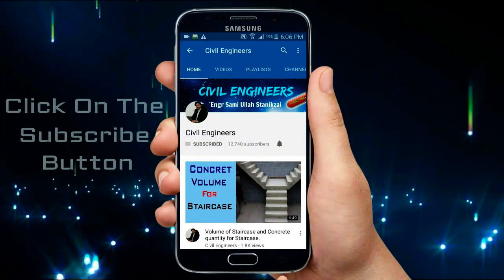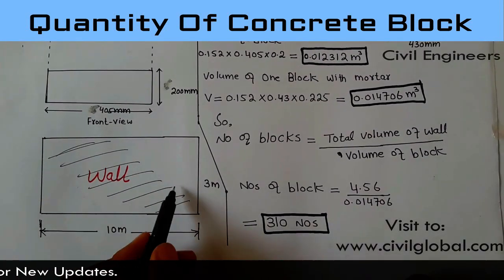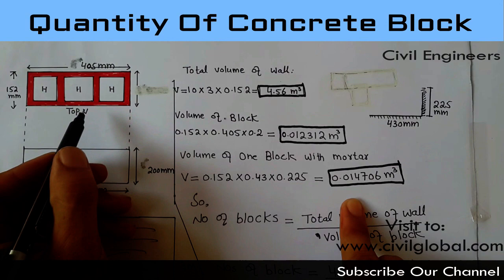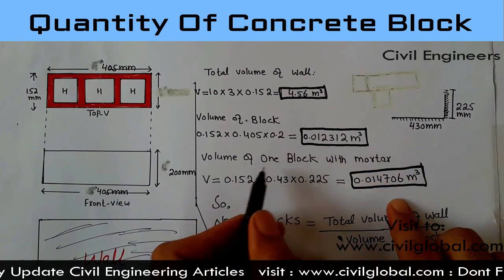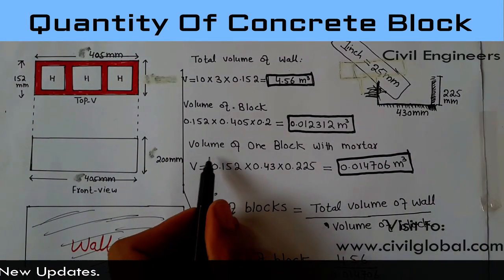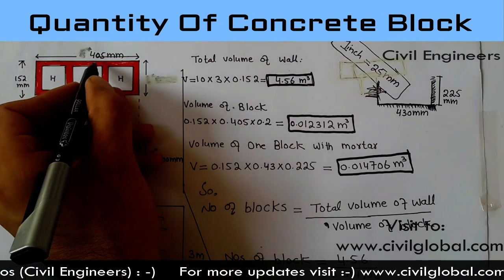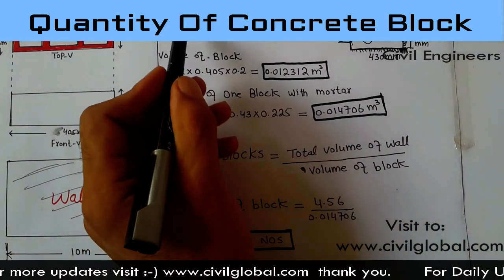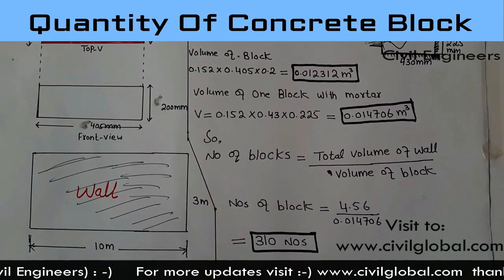How to Calculate Quantity of Concrete blocks